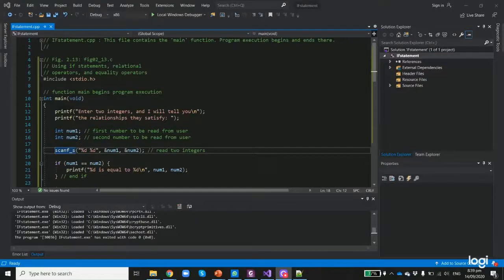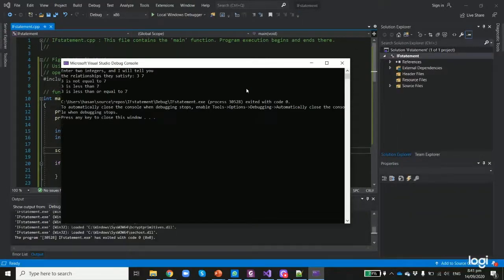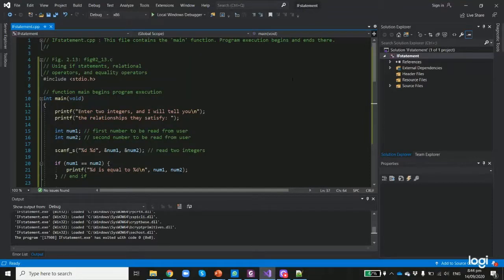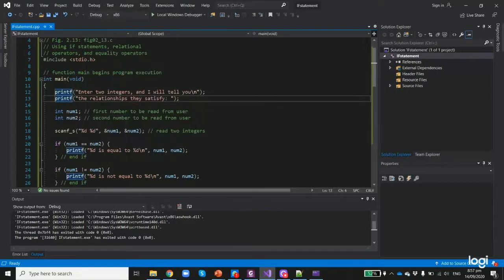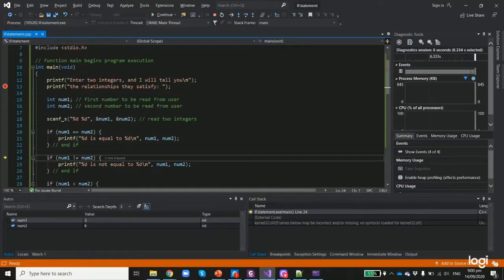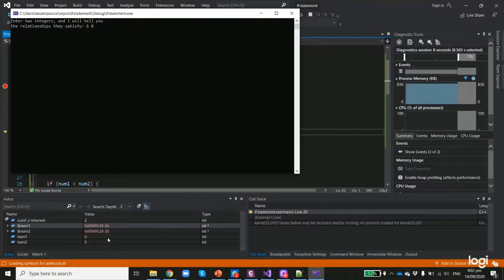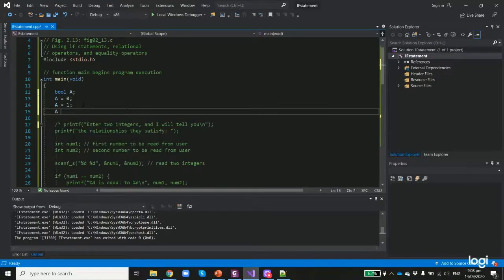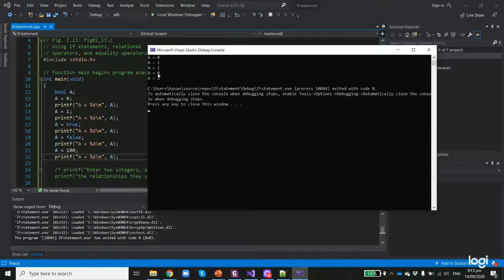02.3 Ch2 IF_BOOL & Debugging